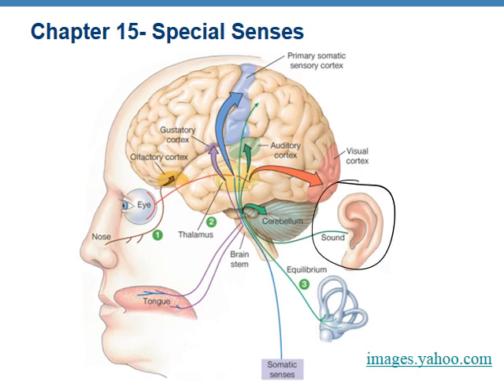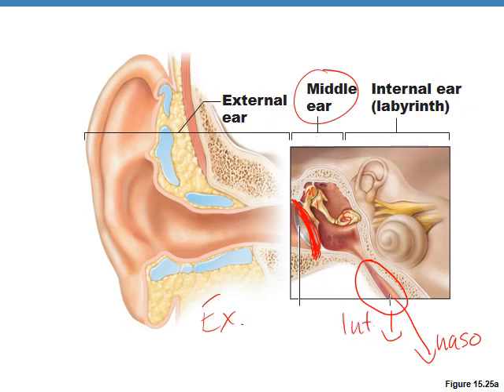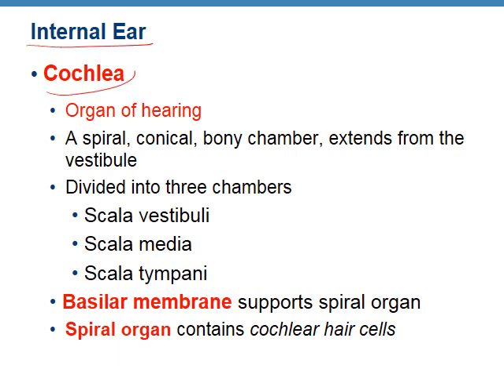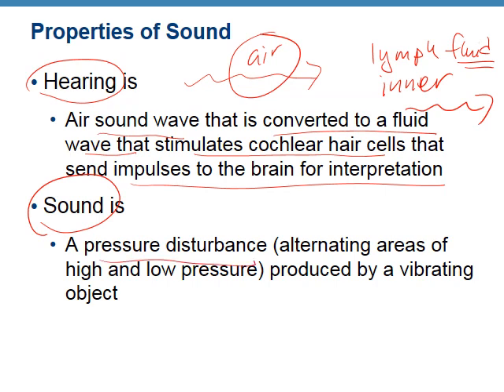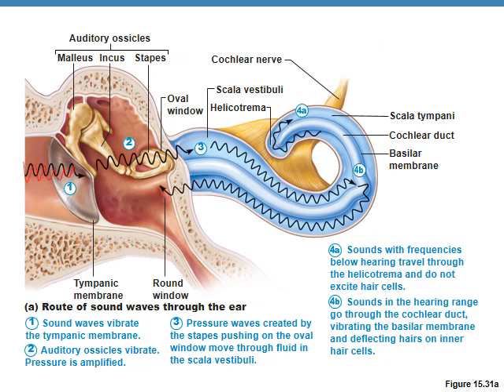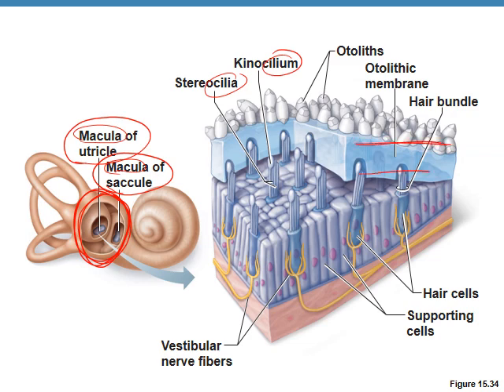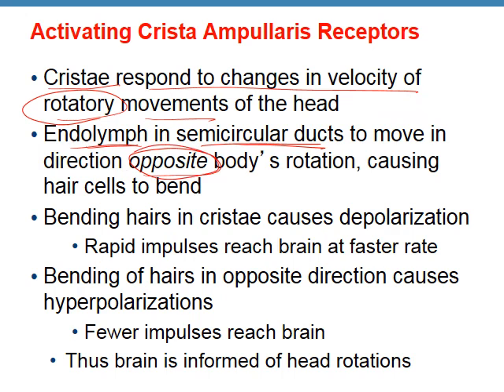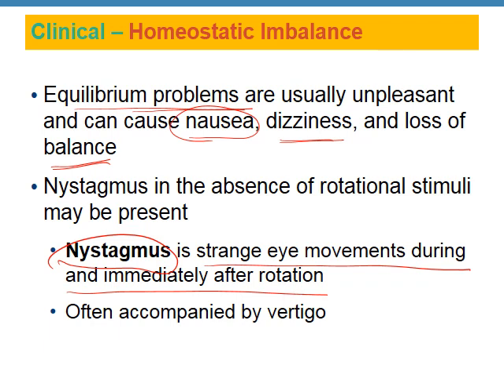Chapter 15 Part3 Hearing